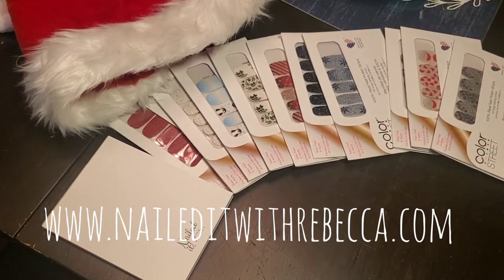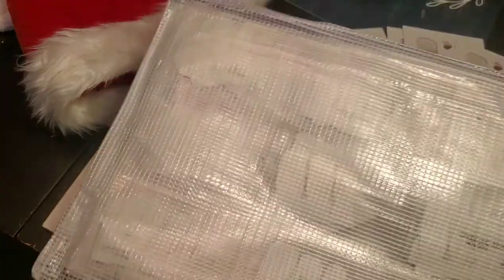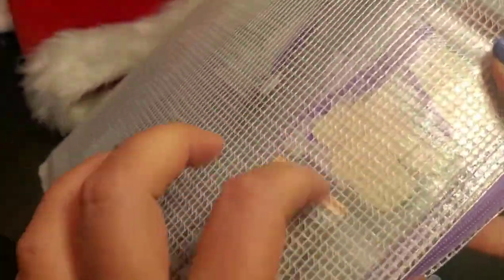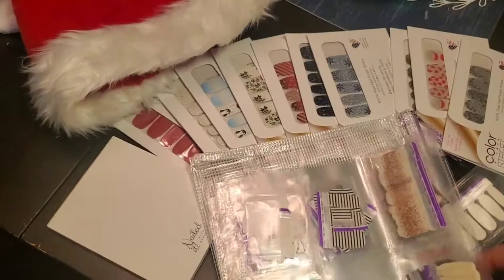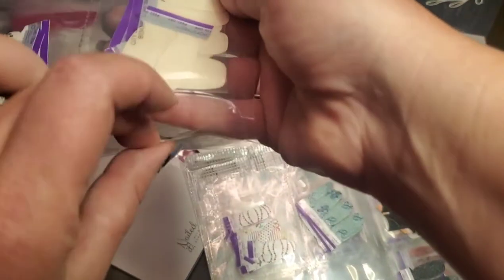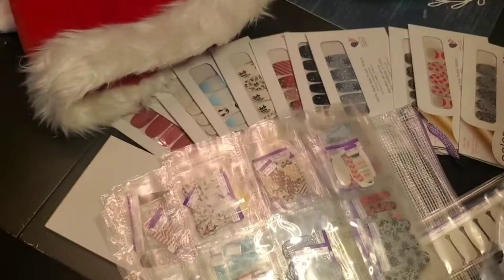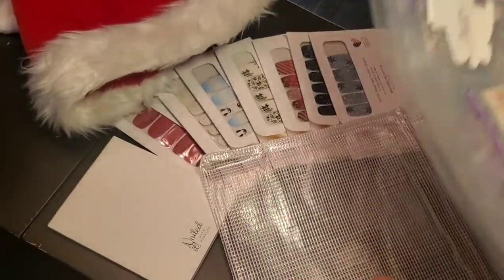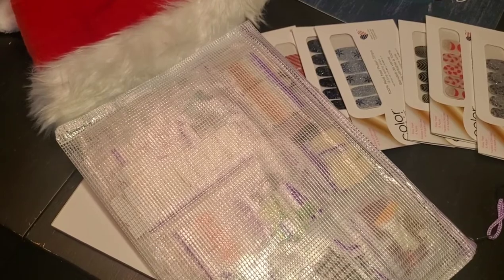EASY Color Street hack! How to SAVE your leftover Strips!!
Do you ever wonder what to do with all those leftover strips after you're done with your Manicure?  Here is the easy way I organize and save my strips!!  I use  weatherproof document holder, amd baseball card sleeves.  This allows me to see what I have at a glance, and organize them by season, colors, glitters, solids, etc.  **Color Street is sold as a one-time use product, and is not guaranteed for multiple uses**  This is just how I, personally, have been able to reuse my leftover strips.  When ready to use, allow strips to thaw back to room temp before application.  I have also just slid the strips back in the clear sleeve they come in, and slide those clear sleeves in a ziploc bag, and toss the ziploc bag in the freezer!